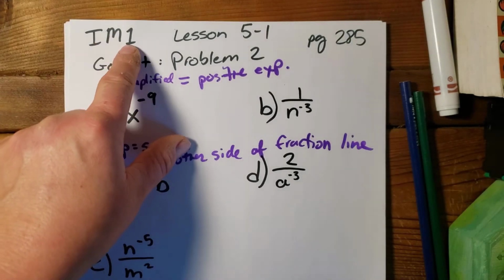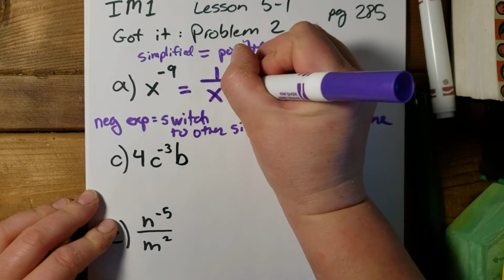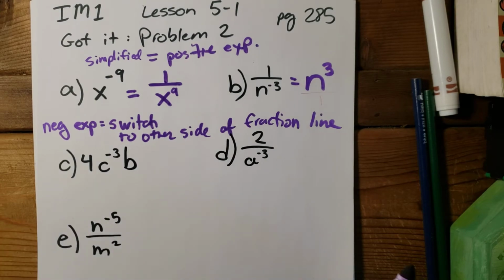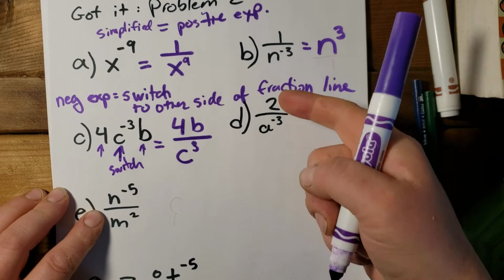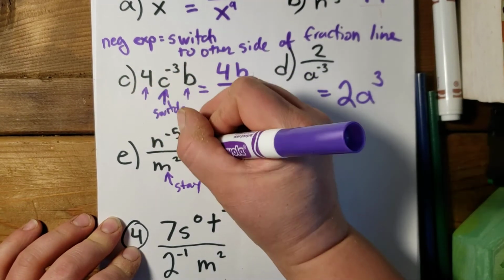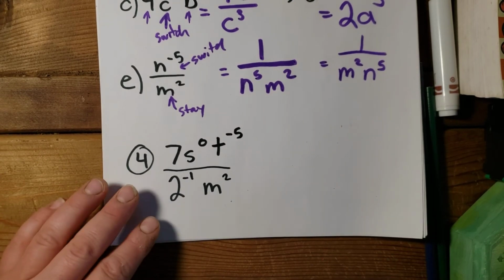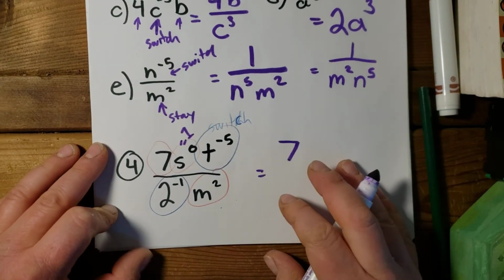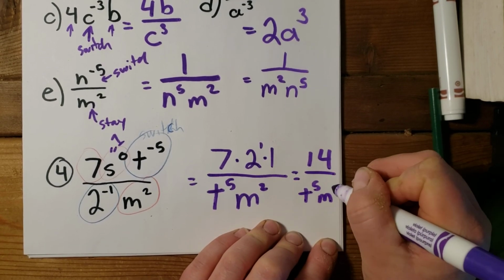IM1 🔢 Lesson 5-1 Problem 2